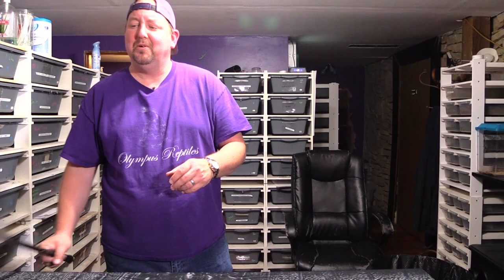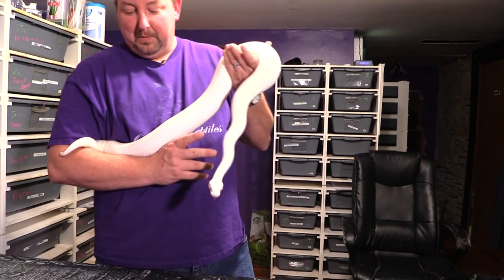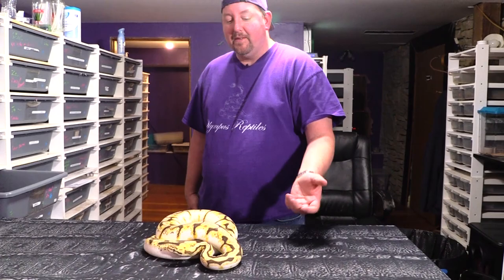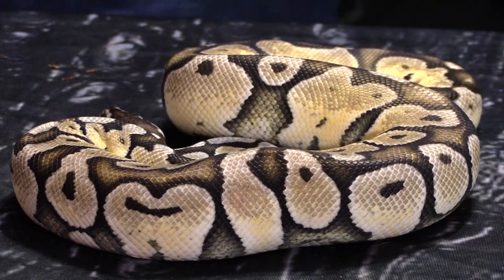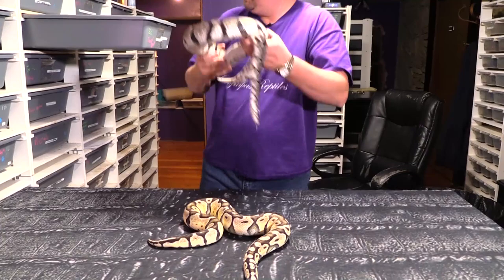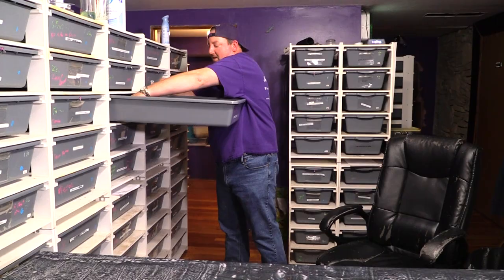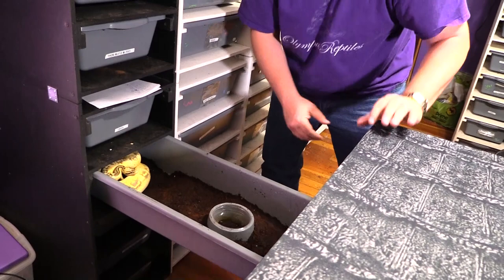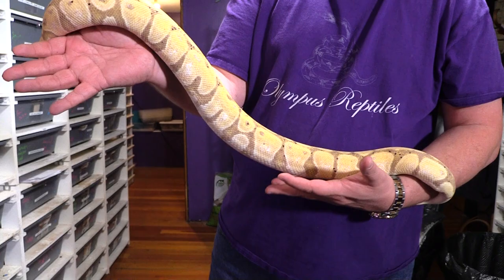See ADULT BALL PYTHONS!! Not just baby snakes, how they look as adults!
Instead of showing babies, we decided to show adults. they do change with age, so check em out!!!